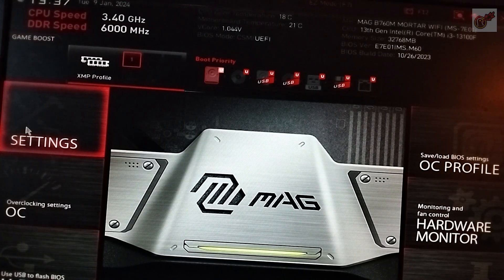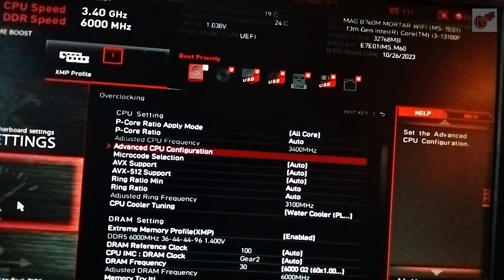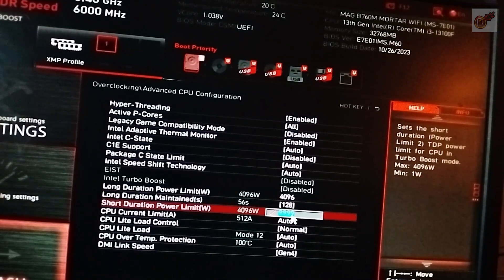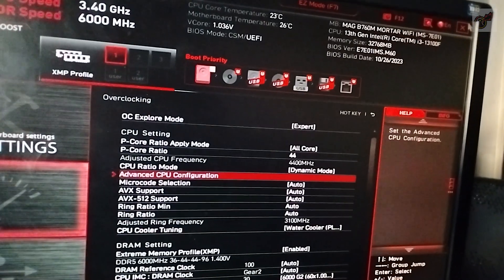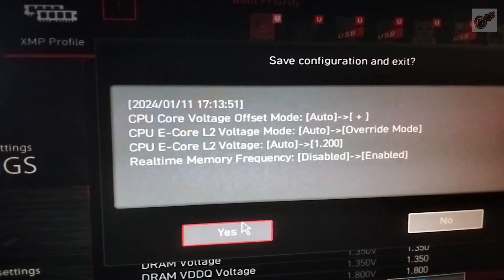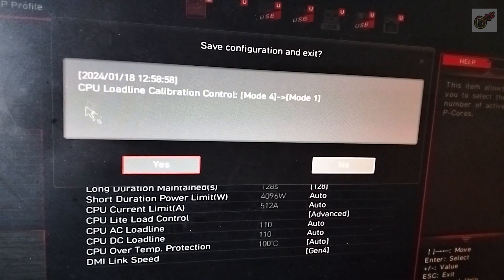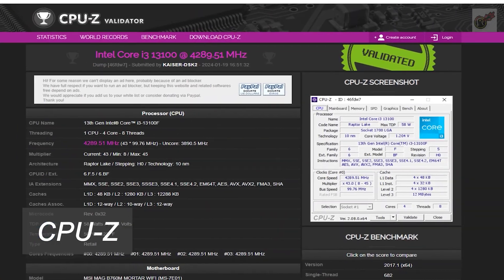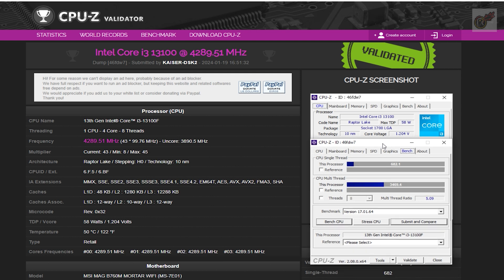Little Overclock on the 13100f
Pushing the 13100f a litle bit on the b760m Mortar Wifi

Benchmarking on cpuz

0:00 Settings
1:33 CPU-Z
2:23 3D MARK
5:59 CINEBENCH